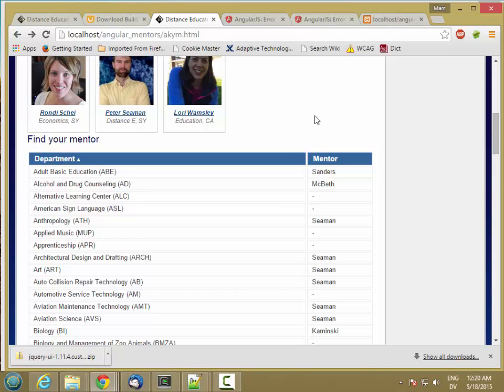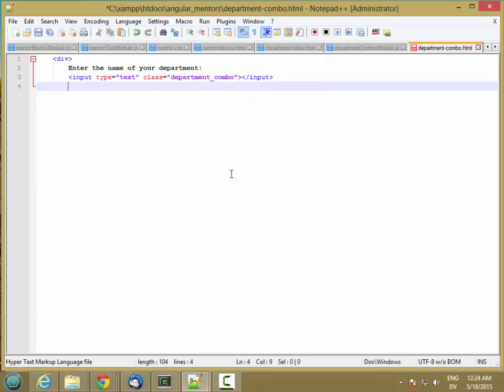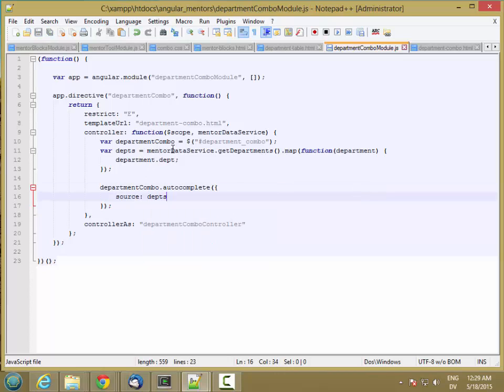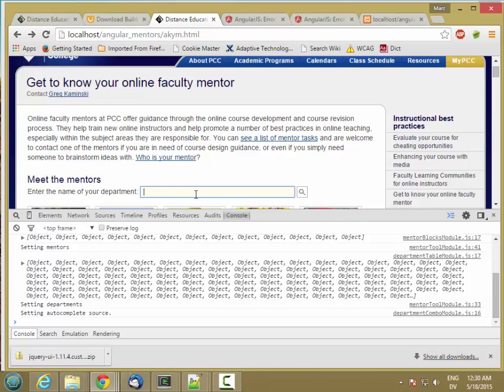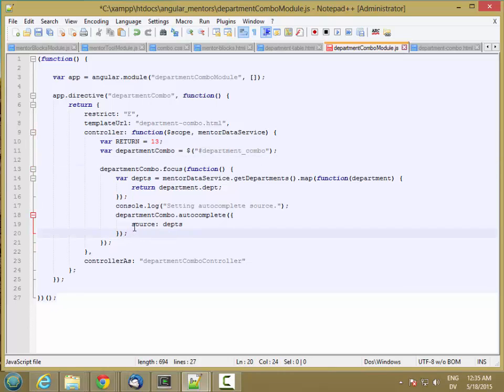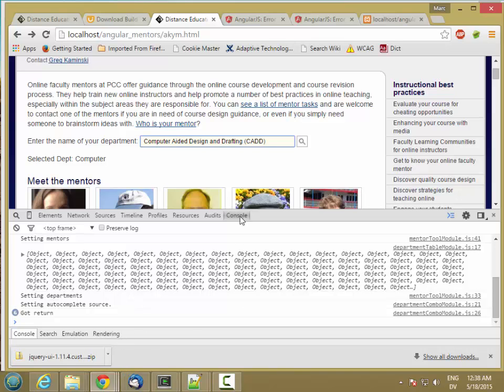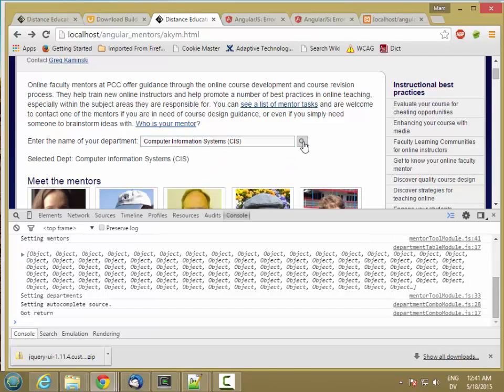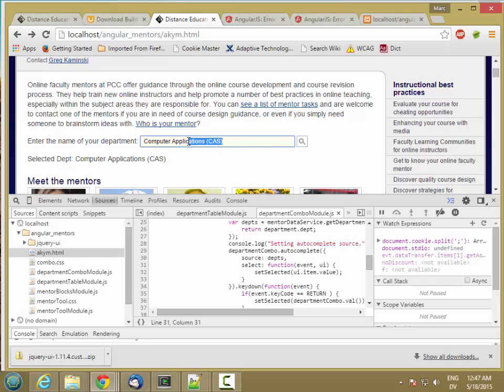233W AKYMCombo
CIS 233W Angular Know Your Mentor. Using a jQuery UI autocomplete along with an Angular directive.